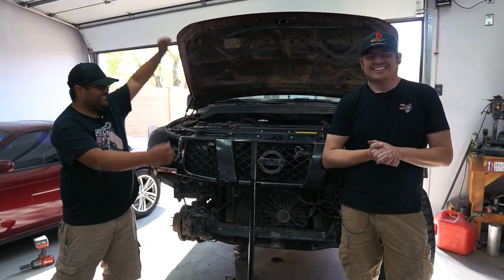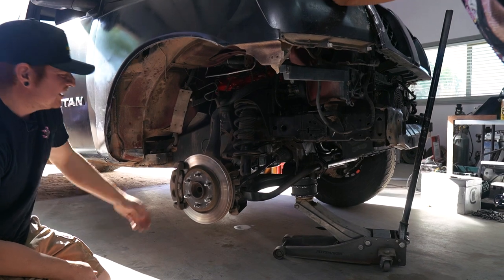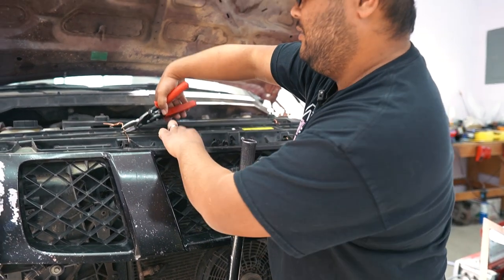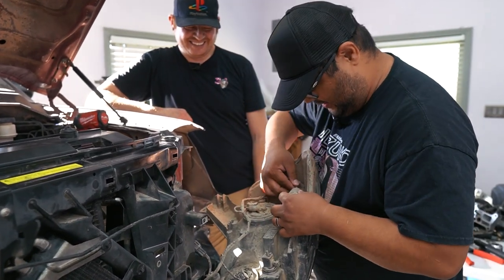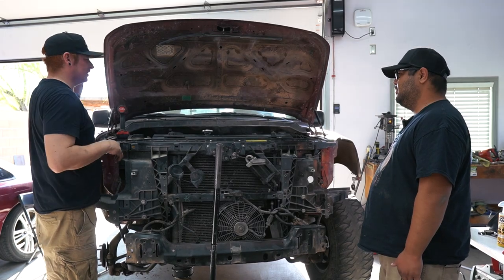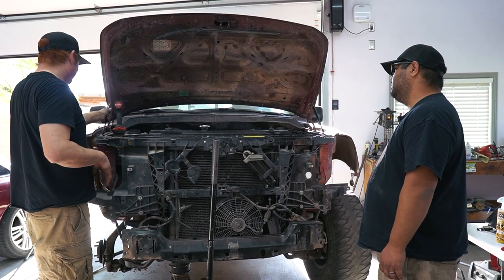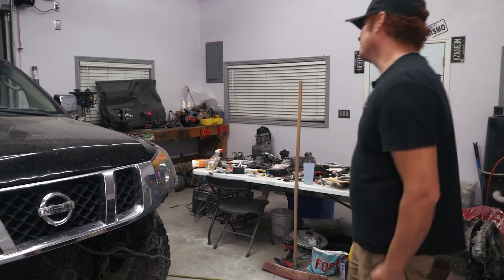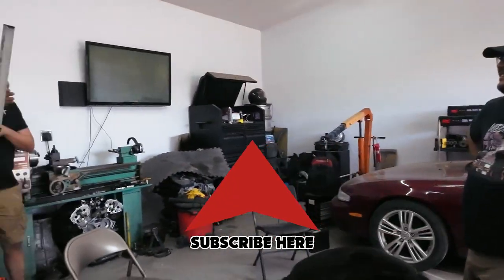Nissan Titan Front End Conversion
welcome back guys today we are going to be addressing the most noticeable issue of the Titan's exterior, the ugly. today we are getting rid of all the spray-painted parts on the exterior and replacing them with some newer better condition parts we scored from the junkyard. we will also be replacing the front passenger wheel bearing because it has a significant amount of play in it and is probably a bit unsafe. so come and check out the Titans new look in this weeks episode!

Contents In This Video
00:00 Intro
00:38 How to Remove Front Wheel Bearing
07:08 Removing Nissan Titan Headlights
08:45 Removing Nissan Titan Hood
09:45 Removing Nissan Titan side fenders
12:12 Replacing Side mirrors on Nissan Titan
14:26 Replace Front Wheel Bearing
18:02 Installing Side Fenders on Truck
19:38 Outro
Apparel